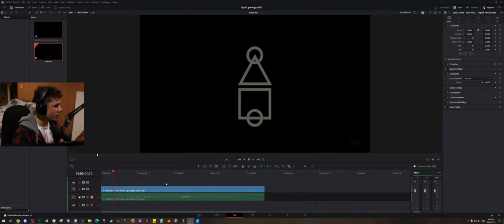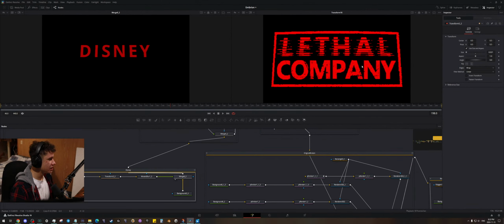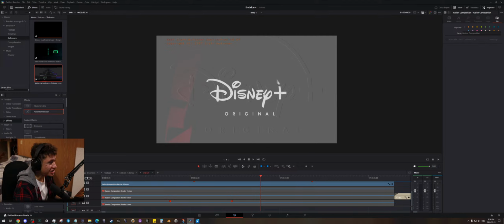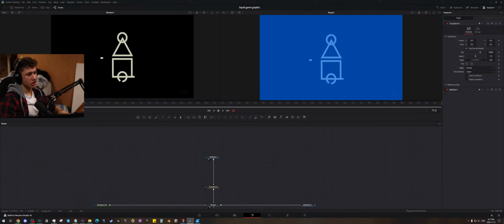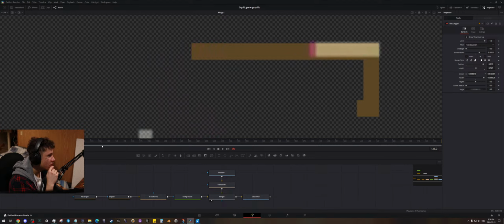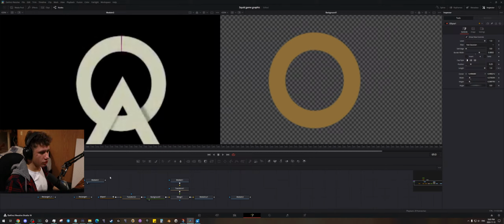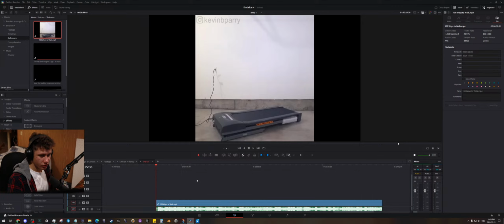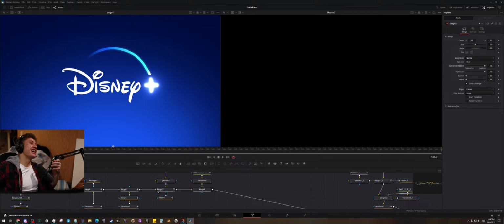Remaking the squid game graphic | DaVinci Resolve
Clicky